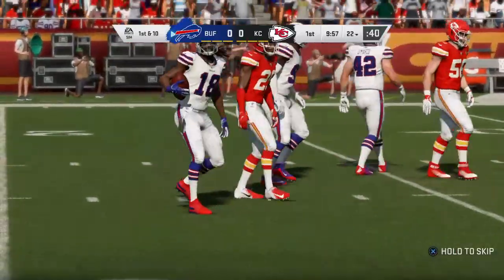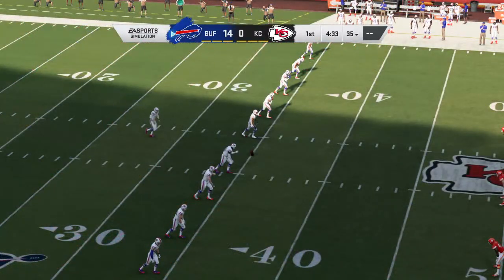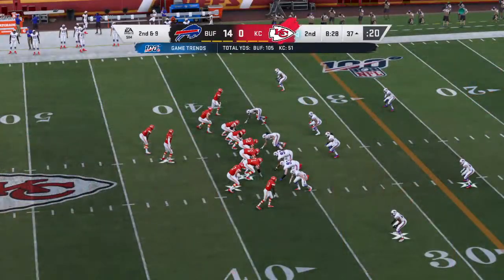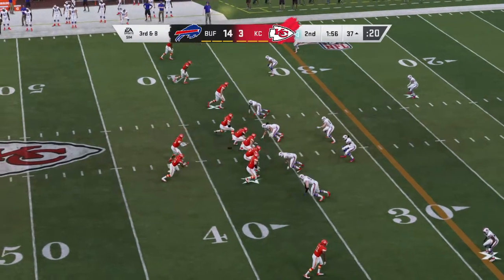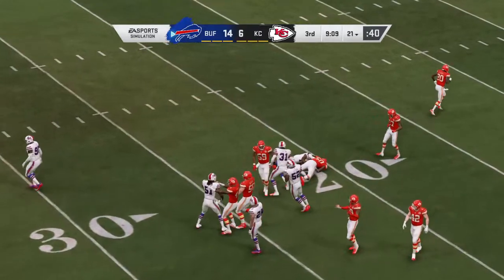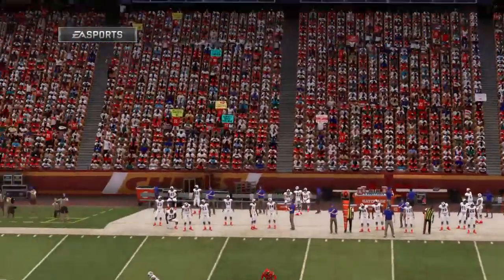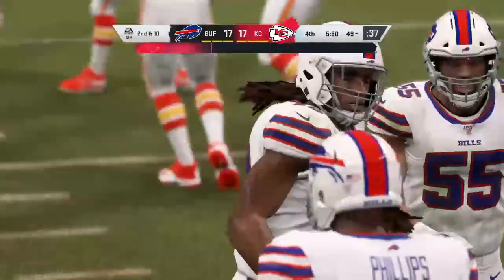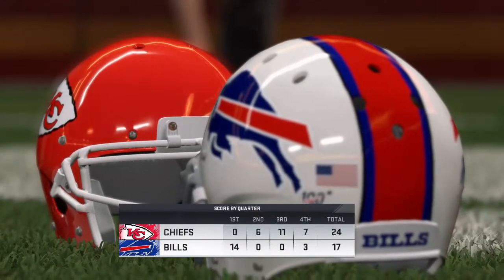MADDEN NFL 20 * CHIEFS VS BILLS// COME CHILL!!! ROAD TO 1K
This game is in the description